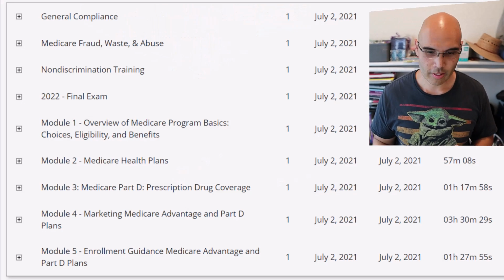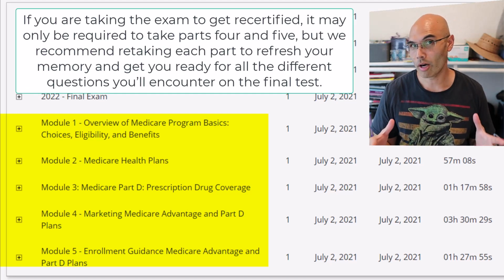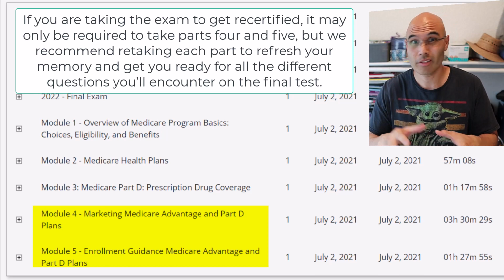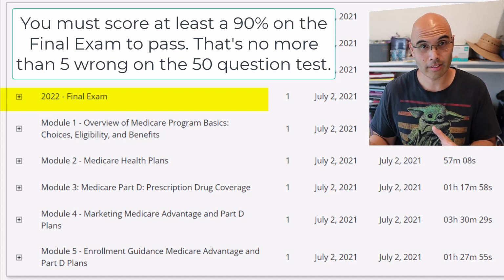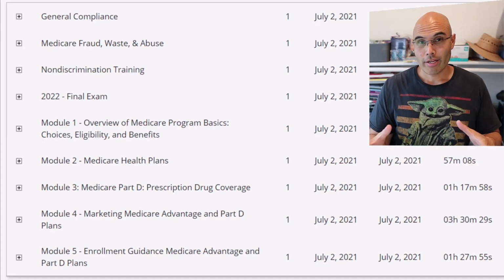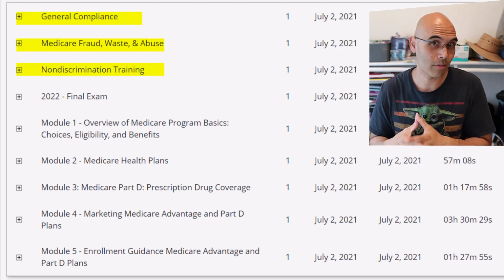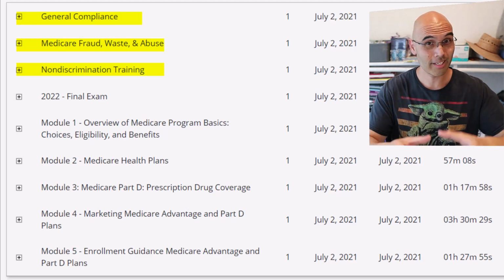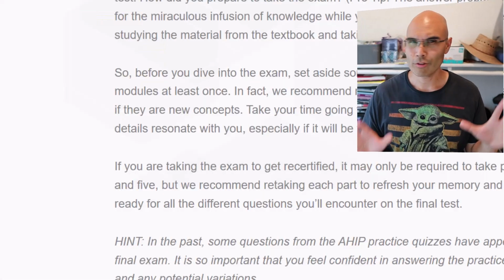How to prepare for the AHIP in 2023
►Get 2 FREE stocks valued up to $1850 (when you deposit $100)